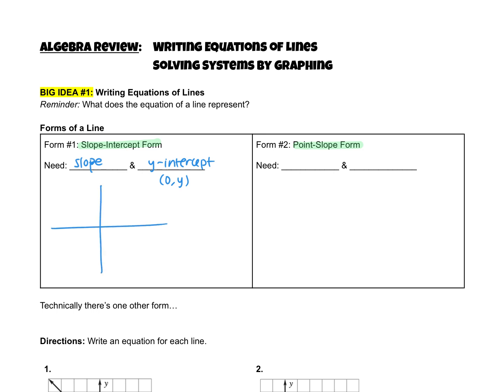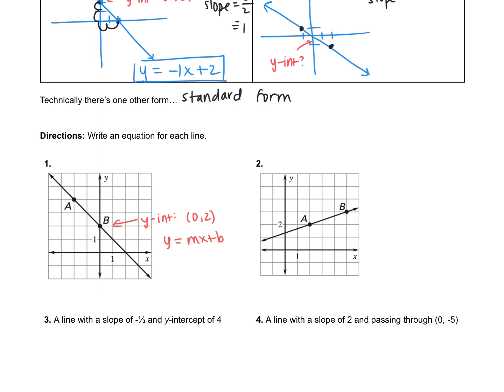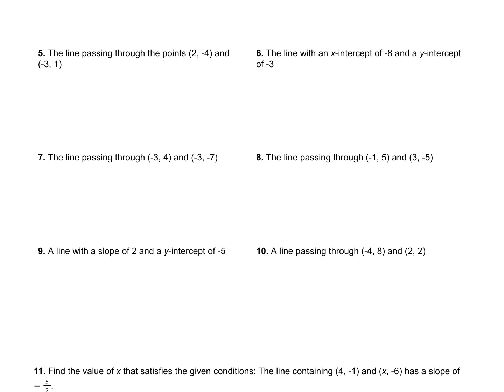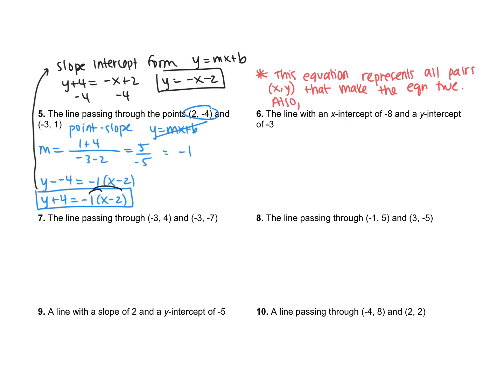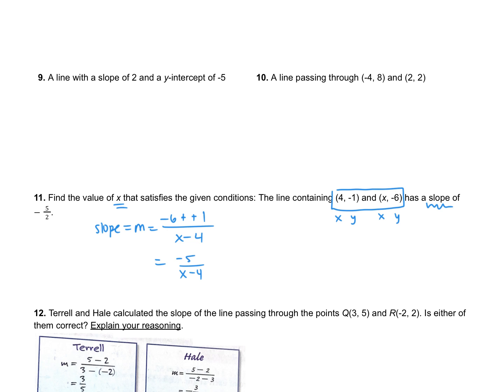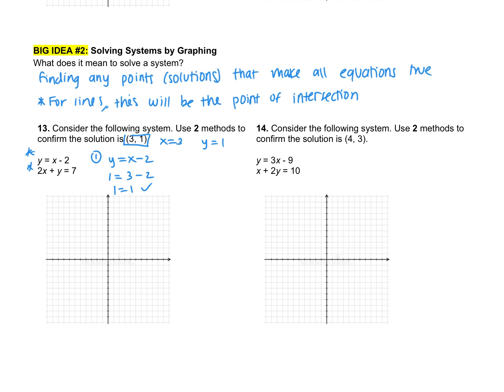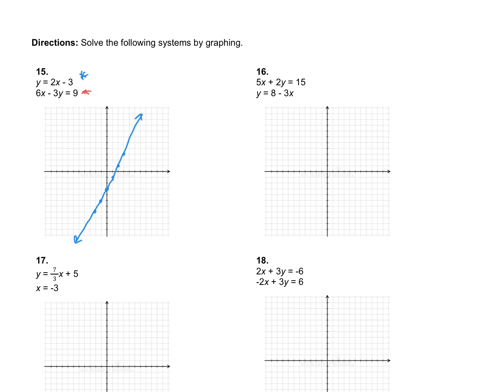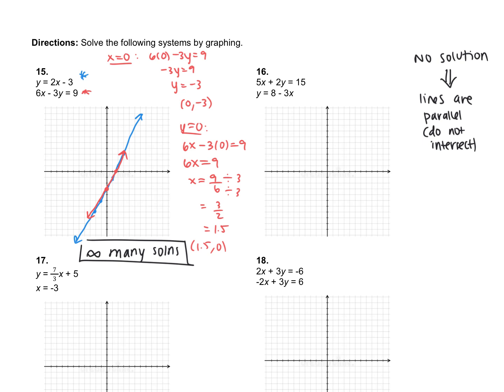Geo Alg Review: Writing Equations of Lines & Solving Systems by Graphing